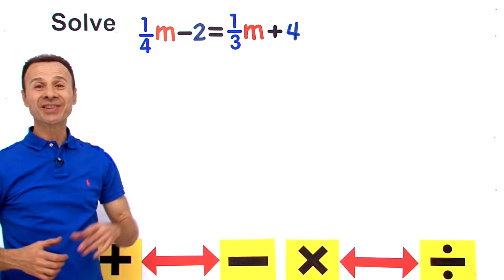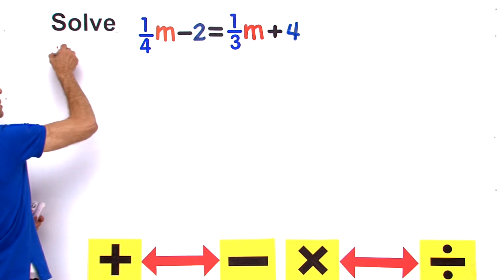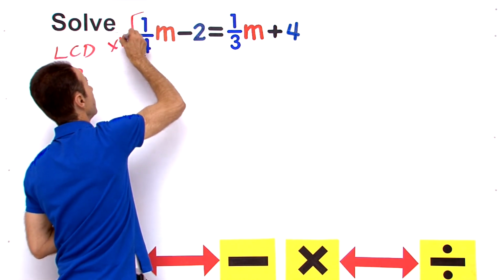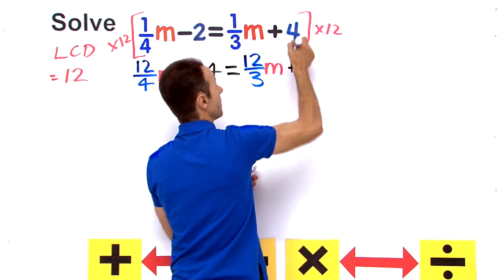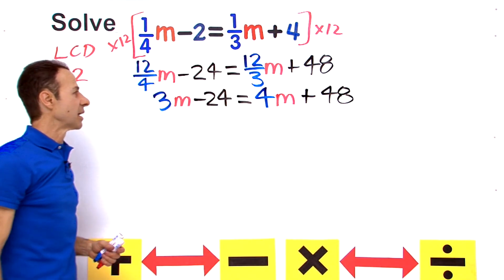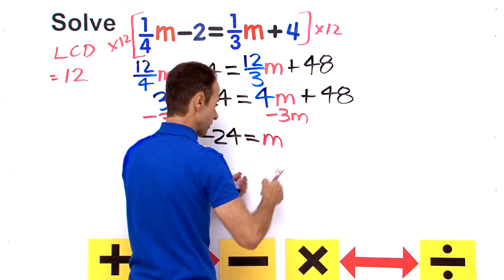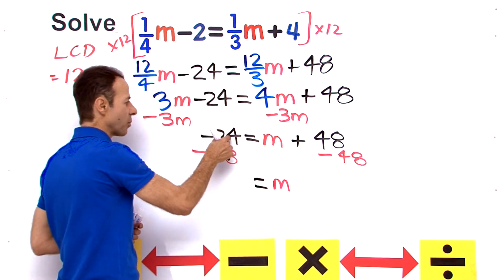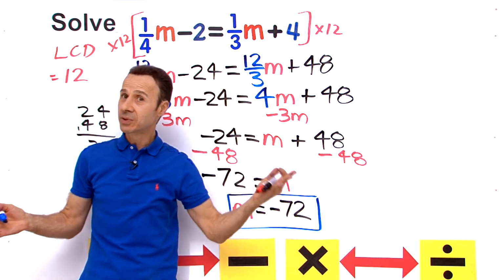0207 09 Solve an Equation with Variables on Both Sides with Fractions 07